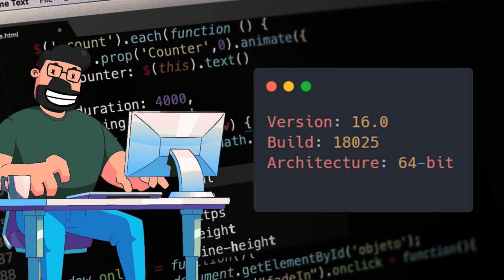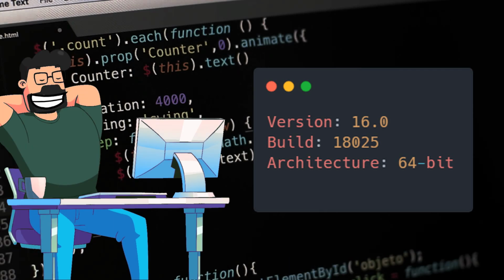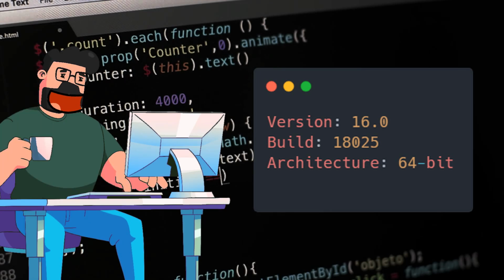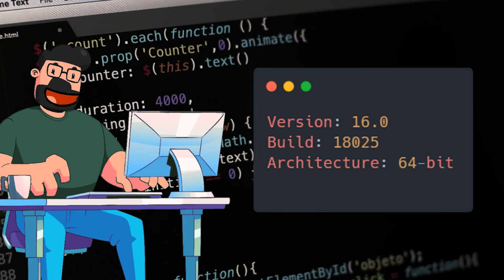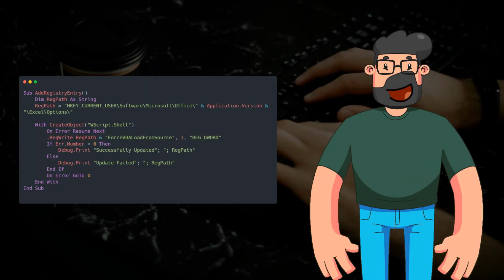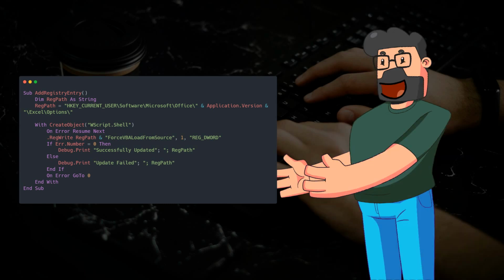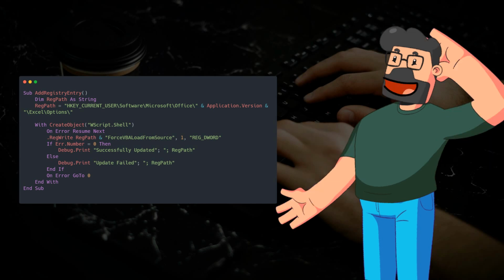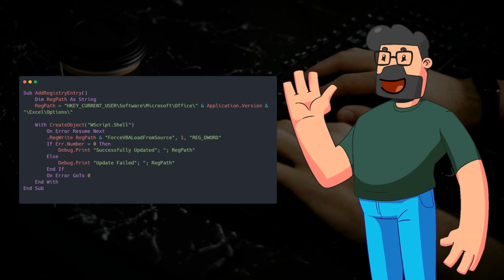Fix Memory Issue in 64-bit Excel with Dictionaries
Learn how to fix memory issues in 64-bit Excel by addressing the problem of memory not being released when using Dictionaries. Watch now to optimize your Excel experience!

✅ VIDEO INFO:
00:00:00 - VBA memory leak in Office 365.
00:00:24 - Key solution: Version 16.0, Build 18025.
00:00:53 - 'Script "AddRegistryEntry" addresses VBA memory.'

This solution would not have been possible without the contributions of users: Alex